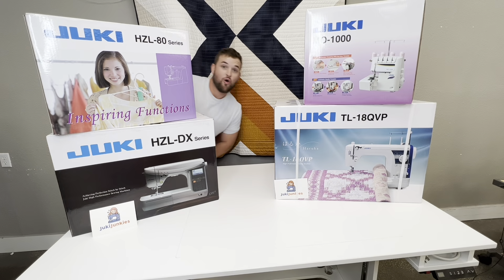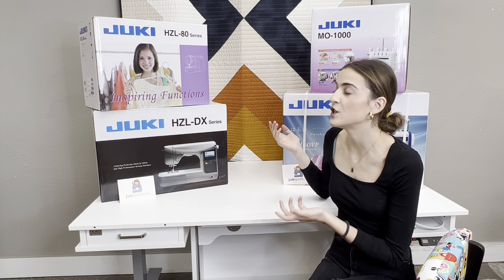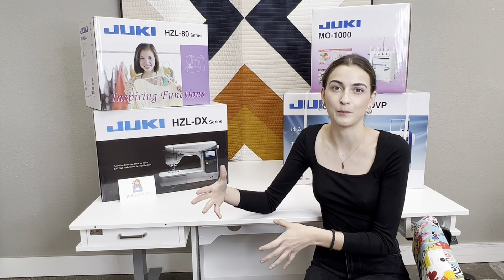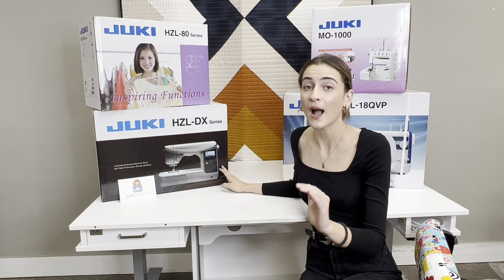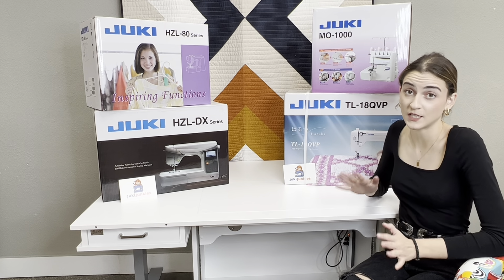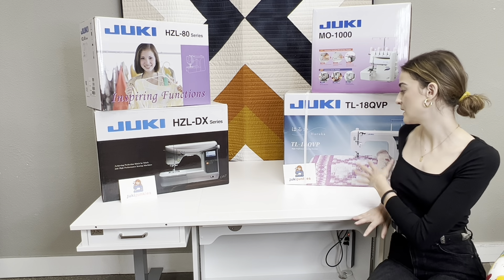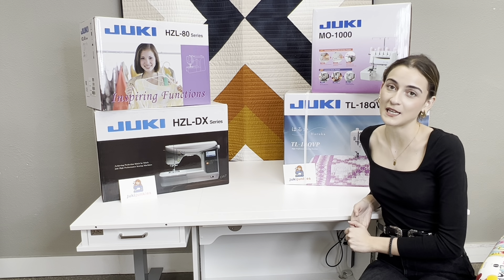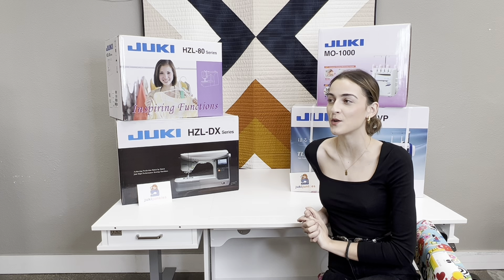WHAT JUKI DO I NEED?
In this video we go over HOW TO CHOOSE YOUR FIRST JUKI MACHINE.

Here are some videos on the two most common Juki machines

Here is the link to the MONTHLY GLIDE BUNDLE 10

Here is the link to the MONTLY GLIDE BUNDLE 5

🛢To buy the oiling pen visit

To by Tri-Flow 6 Oz oil to refill pen

Check out Juki Junkies Instagram  @Juki Junkies